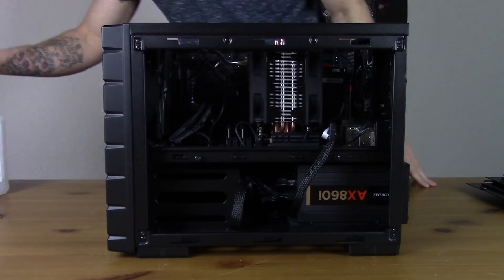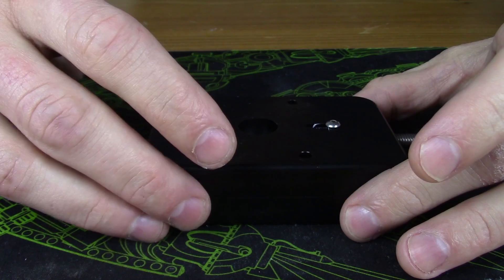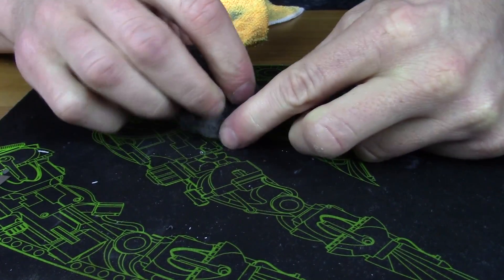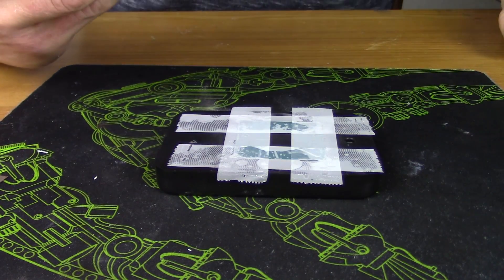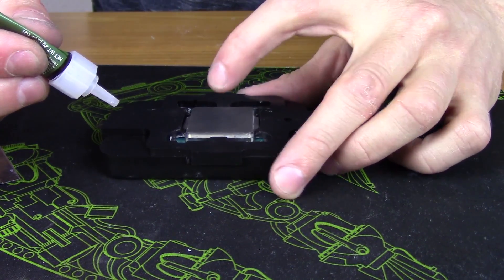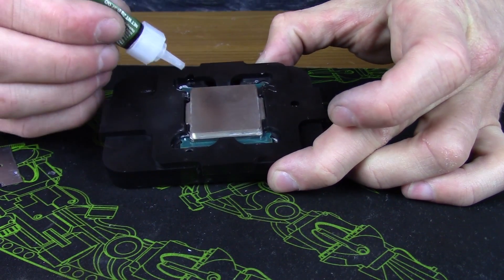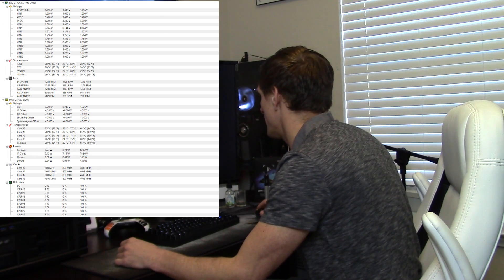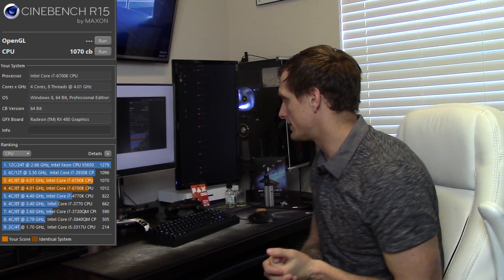6700K 4.9GHz Overclocking & Delid Guide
Overclocking my 6700k to 4.9GHz with a Cooler Master Hyper 212 Air Cooler.

Coollabratory Liquid Ultra
Gelid GC-Extreme